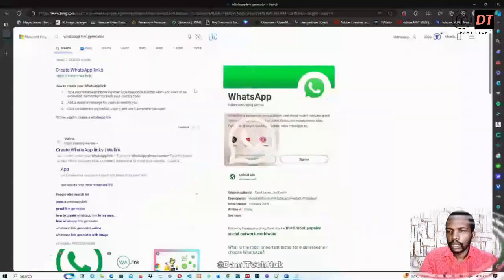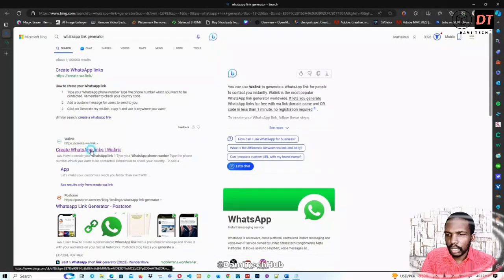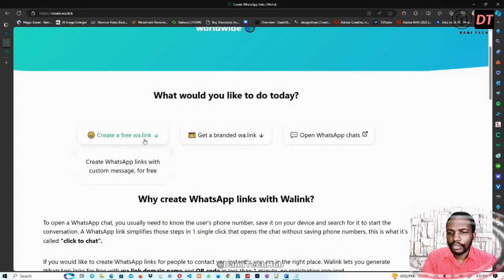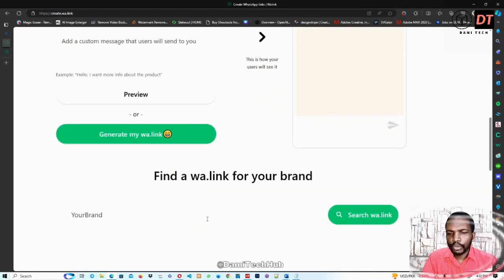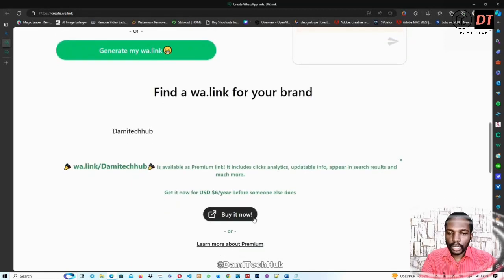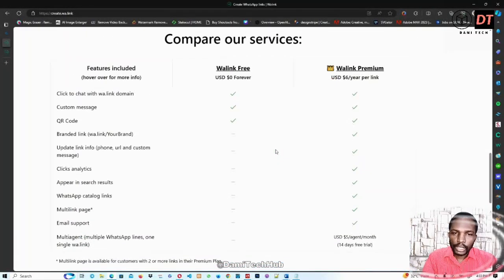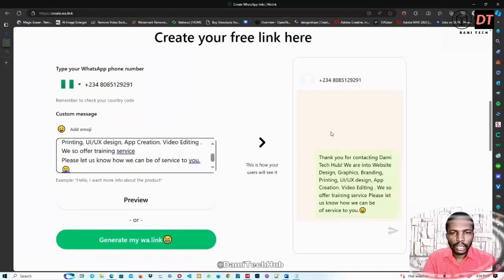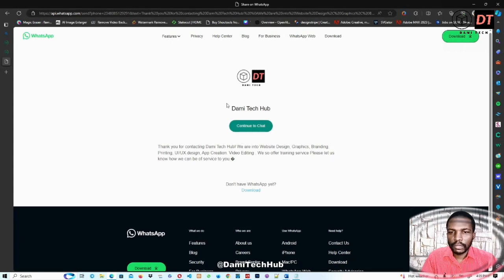Generate Custom Whatsapp Links with Personalized Messages! 📲✨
Welcome to the ultimate guide on creating customized WhatsApp links paired with personalized messages! In this comprehensive tutorial, we'll walk you through the step-by-step process of generating WhatsApp links tailored to your needs, complete with unique messages to engage your audience like never before.
Unlock the Power of WhatsApp Marketing

🔥 Ready to revolutionize your WhatsApp marketing game? Hit play now and let's dive into the world of custom links and personalized messages! 🌐✨